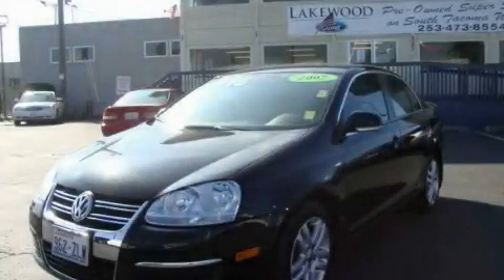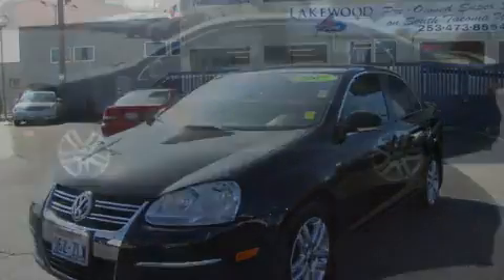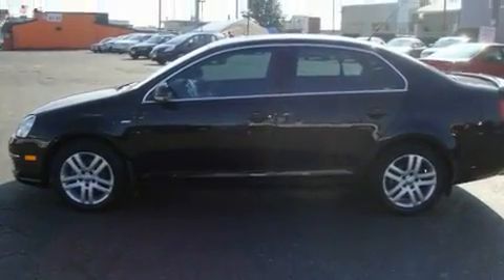2007 Volkswagen Jetta Lacey WA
Year: 2007
 Make: Volkswagen
 Model: Jetta
 Engine: 2.5L I5 MPI DOHC
 Trans.: 5 Spd Manual
 Exterior: Black
 Miles: 39,506
 Interior: Black

 2007 Volkswagen Jetta Lakewood WA